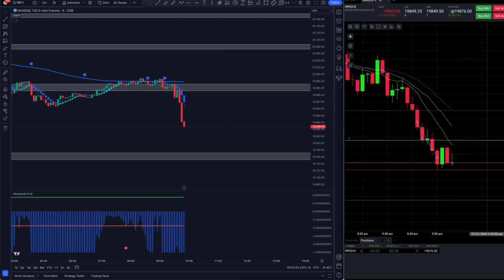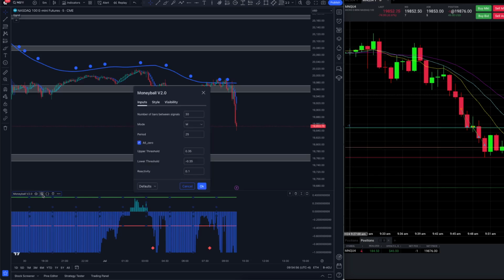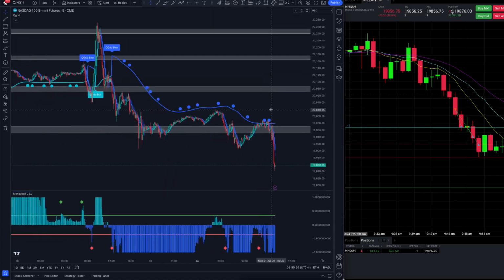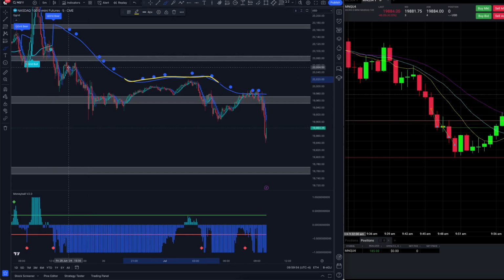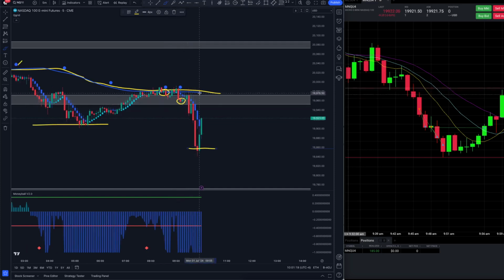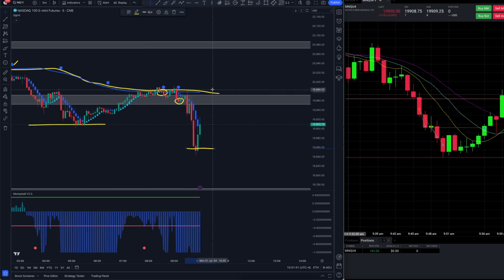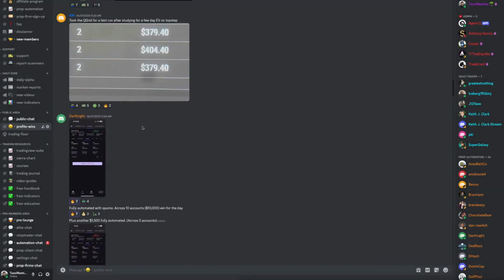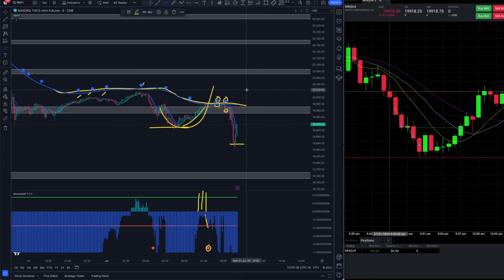Using The NEW "Qgrid" Indicator On Normal Candlesticks!